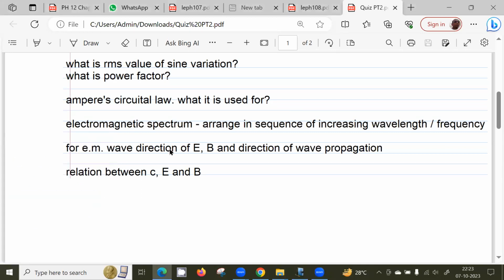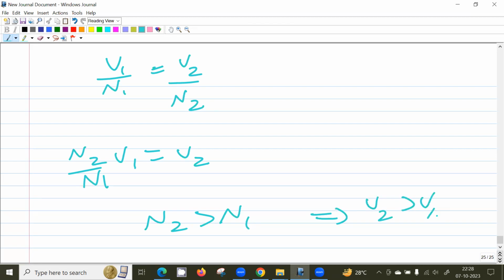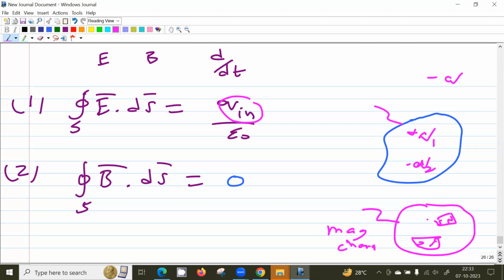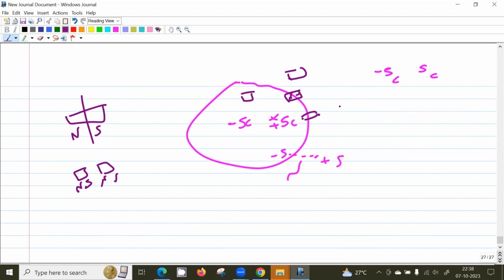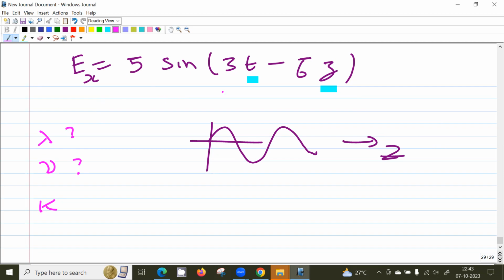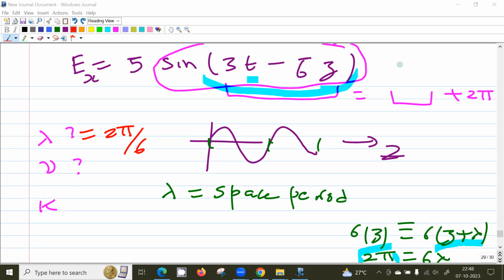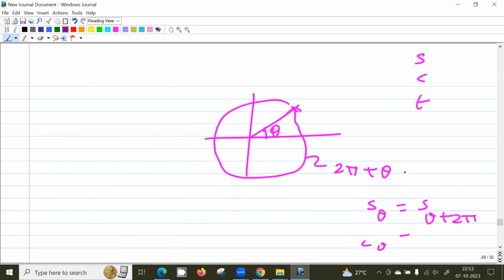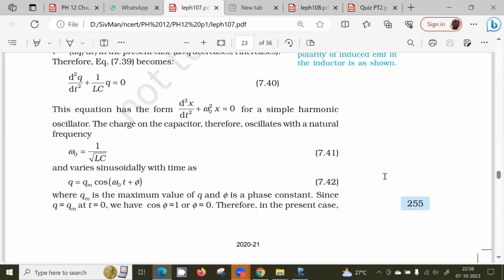Revision Class 12 Physics 7Oct2023_3